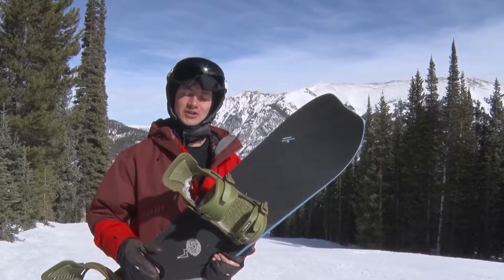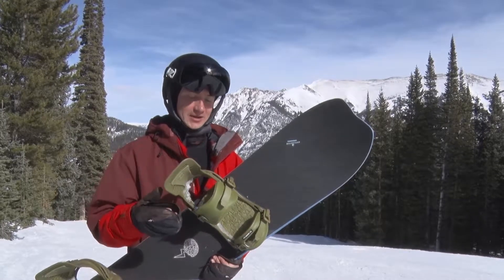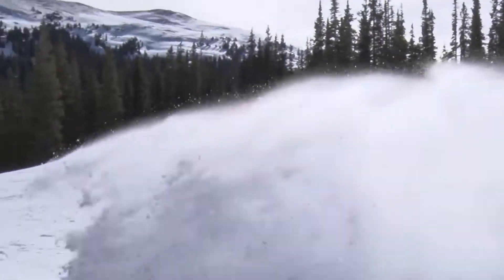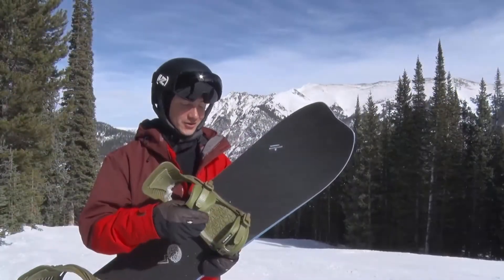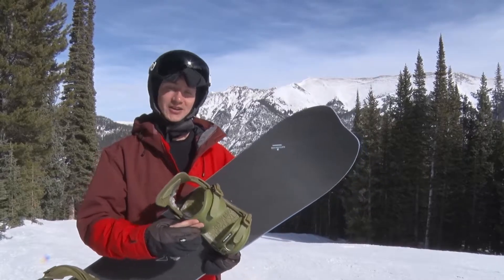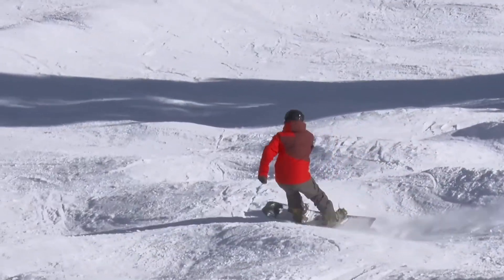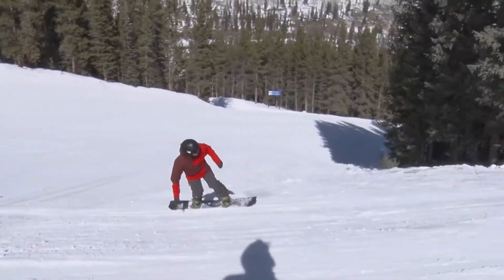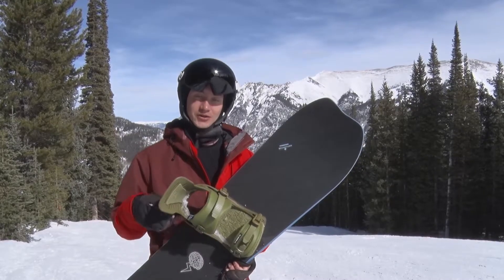Fix Truce 2019 Snowboard Bindings Rider Review - Tactics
The Truce is the newest binding in Fix Binding line for Winter 2019.  This price point binding offers great flexibility and board feel without breaking the bank. If you're looking for a great all around tool-less binding, be sure to check out these bindings Fall 2018